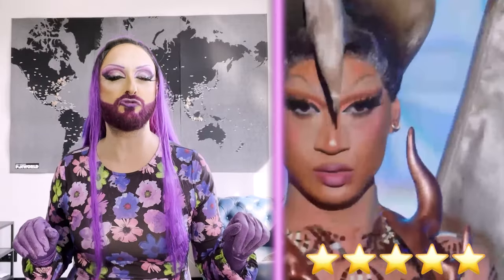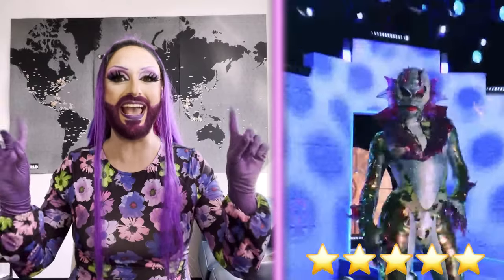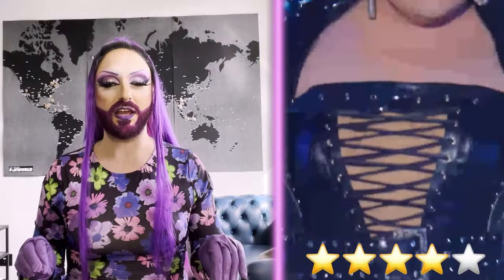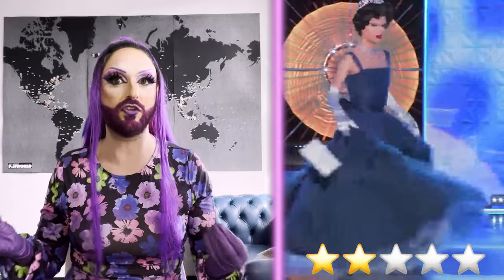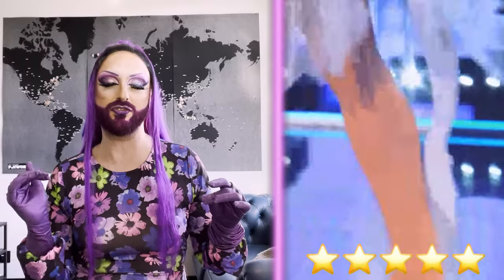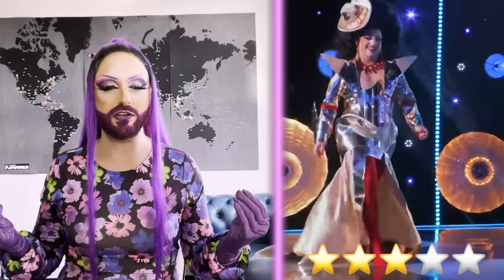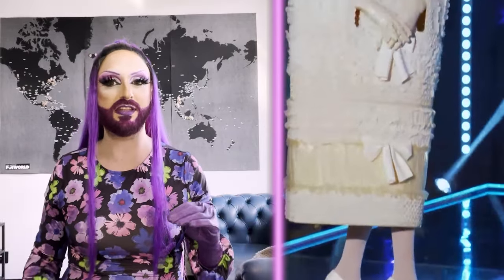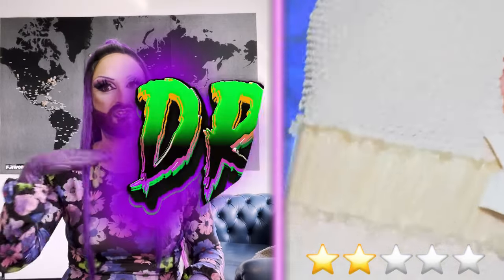UK vs The World 2: When I Glow Up - FAB or DRAB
🌟✨ Get ready for a dazzling showcase in Episode 5 of FAB or DRAB as Neon Noire illuminates the runway with the "When I Glow Up" theme, where the queens are tasked with unveiling a revamped version 2.0 of a look from their original season! From glamorous transformations to stunning evolutions, the queens will light up the stage with their upgraded ensembles, proving that they've truly glowed up since their debut. Don't miss a single moment of the radiant fashion and jaw-dropping style as Neon Noire casts her critical eye over the queens' glow-up looks, promising a runway extravaganza that you won't want to miss! ✨👑